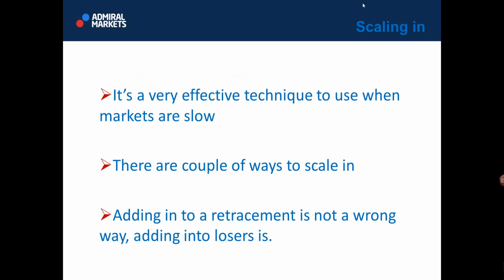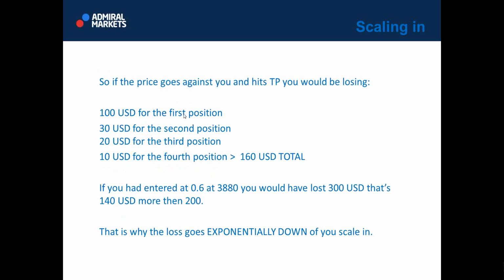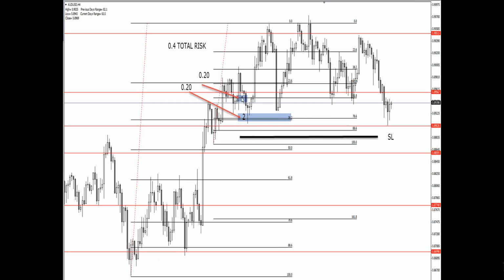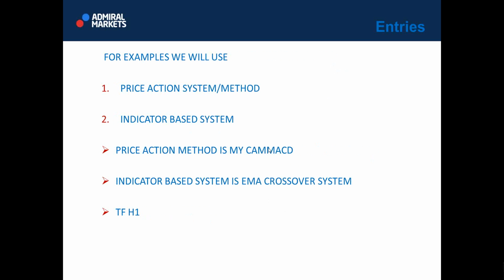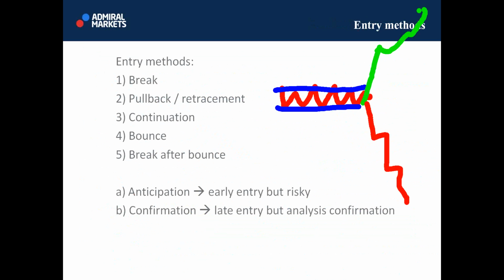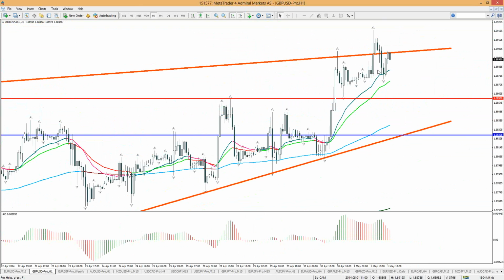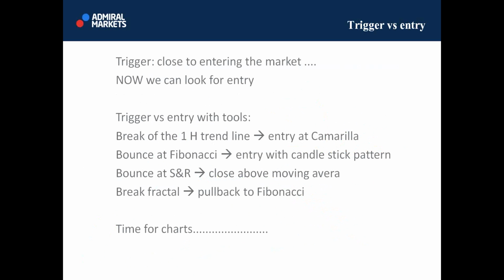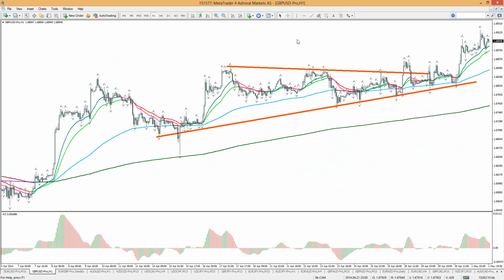Pro Learning Lab: Entries and Scale Ins (01-May-2014)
An explanation of finding the best entries

In this webinar Tarantula and Chris show advanced entry techniques. The webinar will explain how they search and hunt for well timed entries. Tune into this webinar to discover what tools are used and what indicators are added in their analysis.